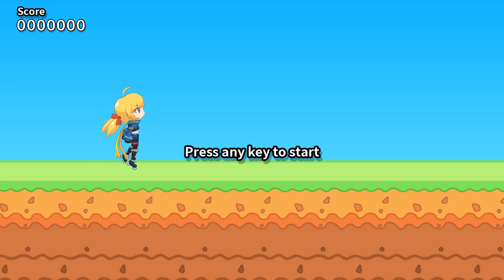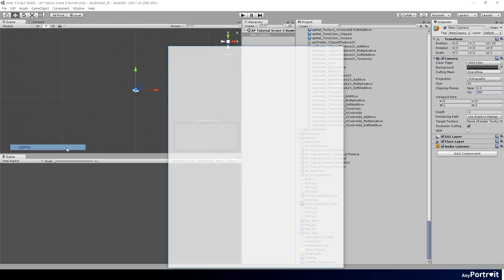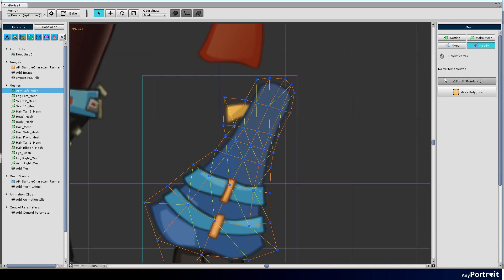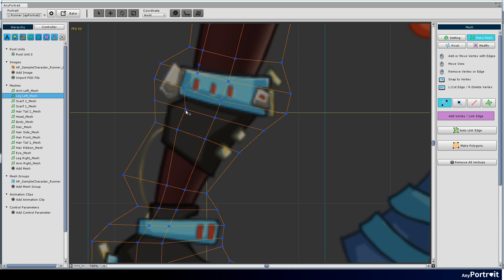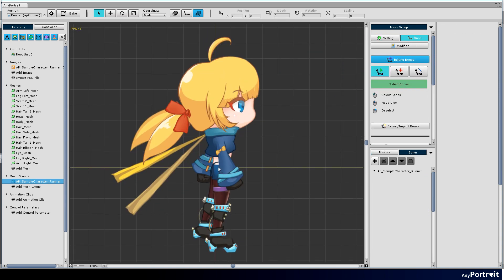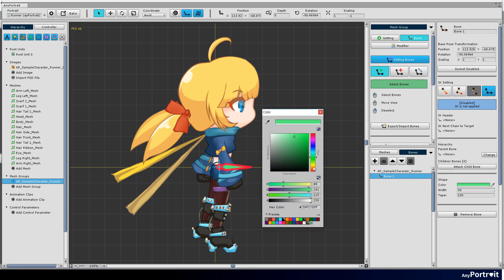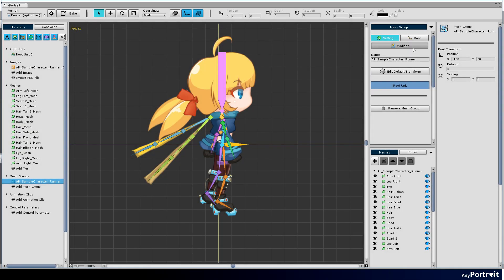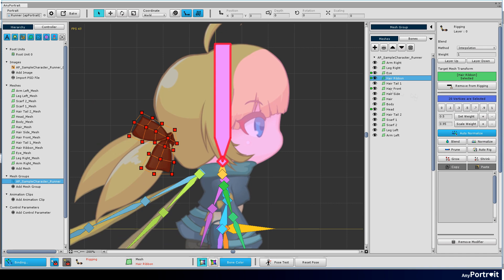Tutorial5.1. Make meshes and bones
Tutorial5. Create a Runner Game
5-1. Make meshes and bones
This video includes the process of creating Meshes and Bones